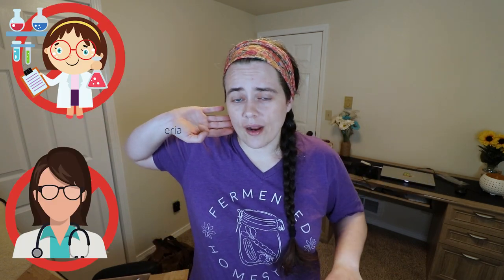Introduction to Fermenting Part 1 | Why Should You Ferment | The Nerdy Stuff | Fermented Homestead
Today is the start of a multipart series on the basics of fermenting for beginners, why you should ferment, what happens during fermentation, what happens when you eat a ferment, basically nerdy fermenting science!

If you're wondering where I got most of my information from here are two sources packed with information!

AND